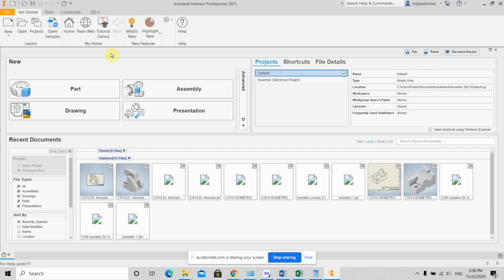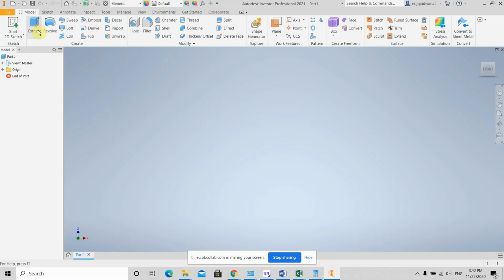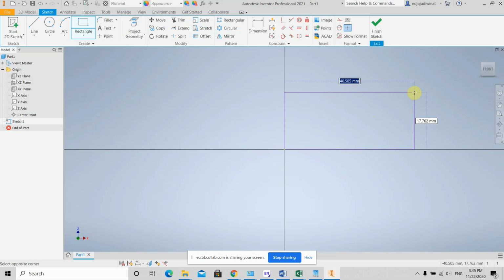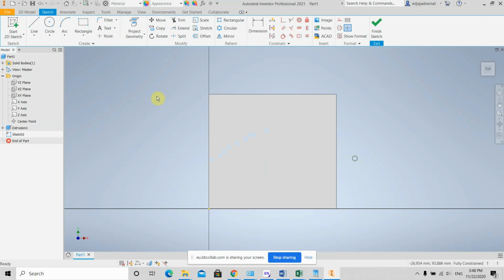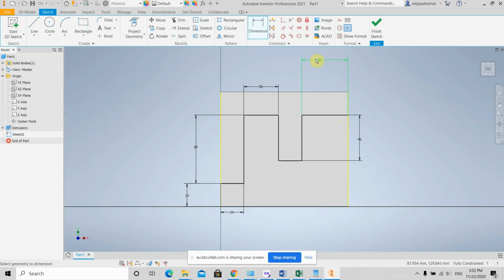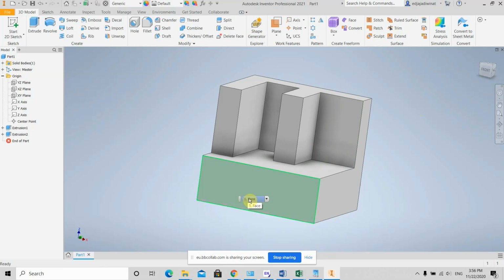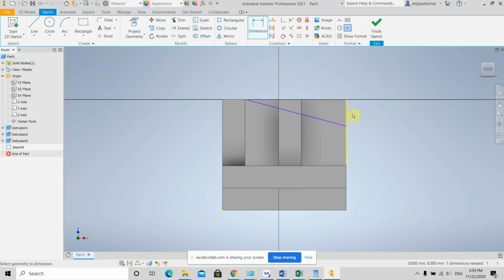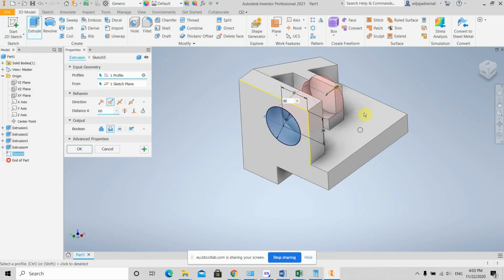Isometric CW11 tutorial part 1 of 2